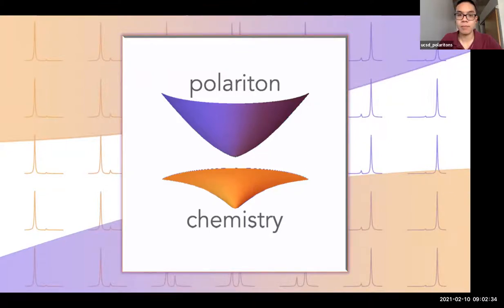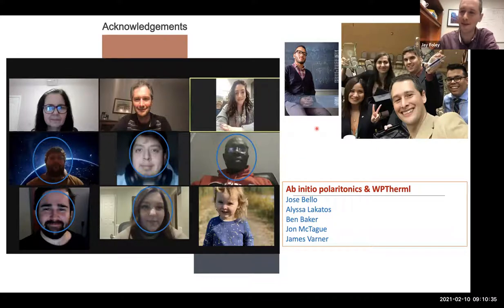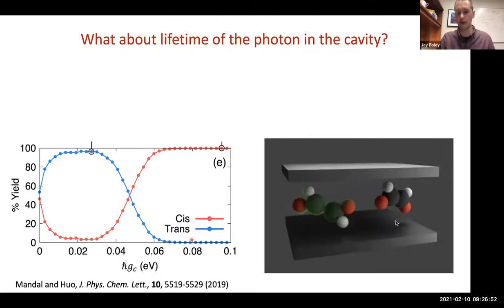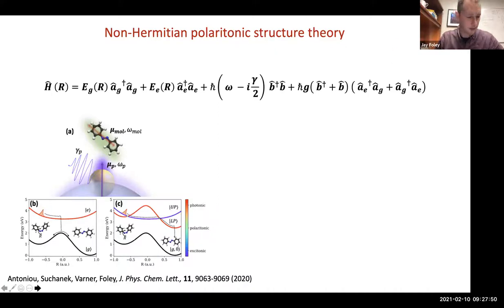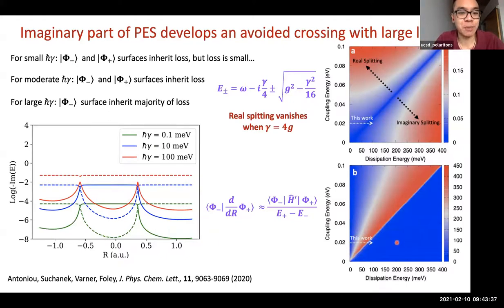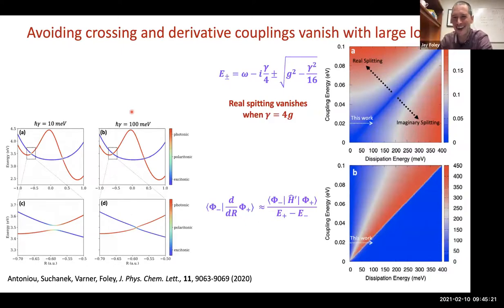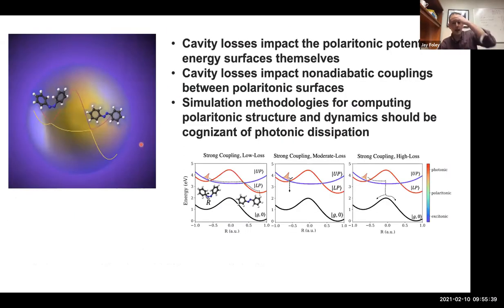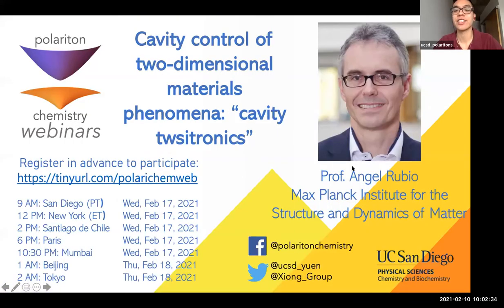The role of cavity losses on nonadiabatic couplings and dynamics in polaritonic chemistry | J. Foley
Abstract:
We present a non-Hermitian formulation of the polaritonic structure of azobenzene strongly coupled to a photonic mode that explicitly accounts for the fleeting nature of the photon–molecule interaction. This formalism reveals that the polaritonic nonadiabatic couplings that facilitate cis–trans isomerization can be dramatically modified by photonic dissipation. We perform Fewest-Switches Surface Hopping dynamics on the surfaces that derive from our non-Hermitian formalism and find that the polaritonic isomerization yields are strongly suppressed for moderate dissipation rates and that cavity-free isomerization dynamics are recovered under large dissipation rates. These findings highlight the important role that the finite lifetime of photonic degrees of freedom play in polaritonic chemistry.

This talk was given by Prof. Jonathan Foley (William Paterson University) on February 10, 2021.

Check out The Goeppert Mayer Gauge, a podcast co-hosted by Prof. Foley